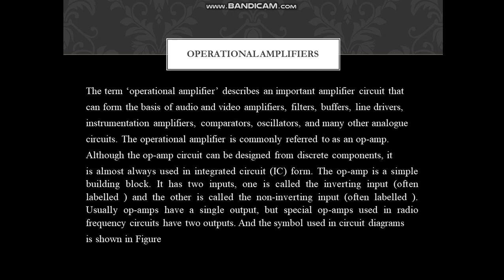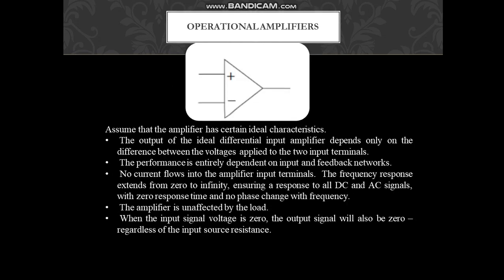operational amplifier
The term operational amplifier  describes an important amplifier circuit that
can form the basis of audio and video amplifiers, filters, buffers, line drivers,
instrumentation amplifiers, comparators, oscillators, and many other analogue
circuits.